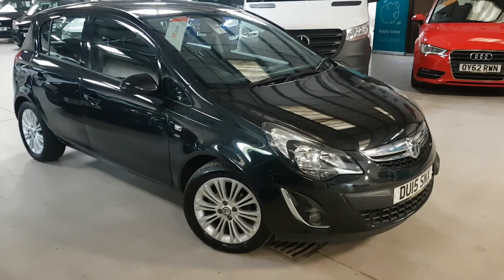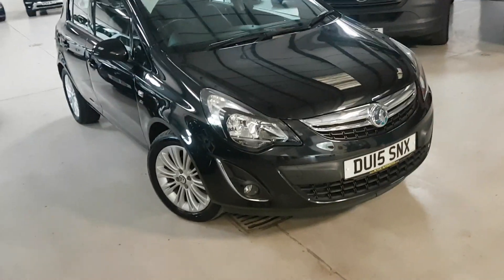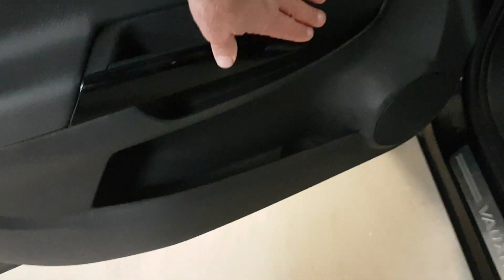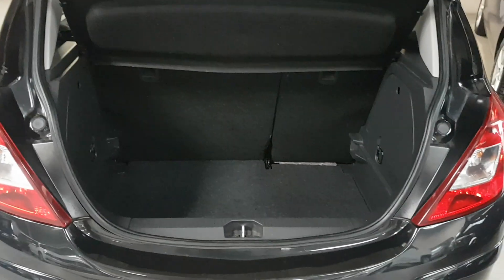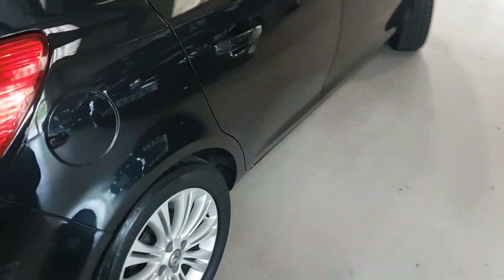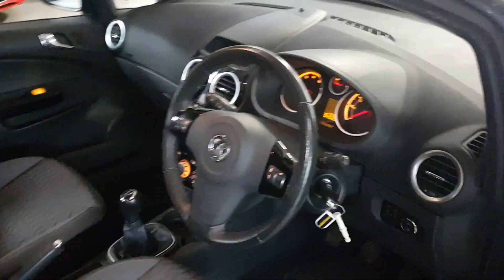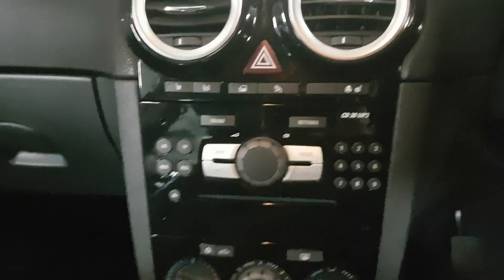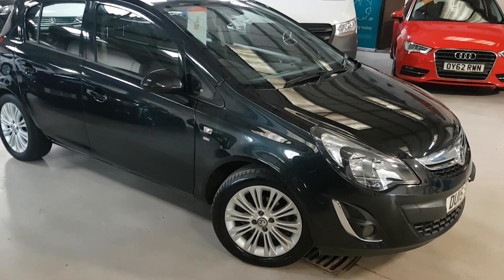DU15SNZ CORSA SE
JUST BEEN SERVICED WE HAVE BOTH KEYS. You will be buying with confidence knowing the vehicle has had a comprehensive RAC pre Sales Check and a further service by us, all within the price and before delivery, Our cars are HPI/Experian checked, and MOT history checked all before we advertise them, enabling us to be even more confident and certain of the product we are offering. Not only do we carry out comprehensive pre sales checks but our price advertised is the price you pay, there are no hidden costs or admin fees, unfortunately we are unable to say the same about some of our competitors! Whats more our price is one of the most competitive on a national search when comparing to a comparable vehicle. With many years of experience within the industry we conduct ourselves in a professional manner and treat people how we would like to be treated ourselves, hopefully giving you the customer a more relaxed and confident buying experience. We have a unique working relationship with Motonovo Finance, who entrust us to provide free no obligation finance quotes, utilising their fantastic finance rates and options, normally with a reply for acceptance within a few minutes, all subject to status. VIEW ALL OUR STOCK